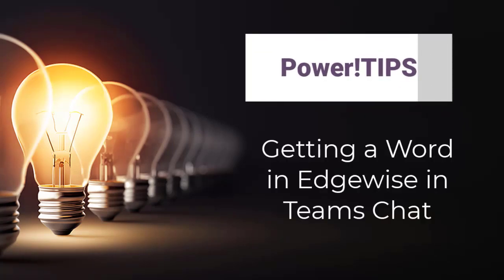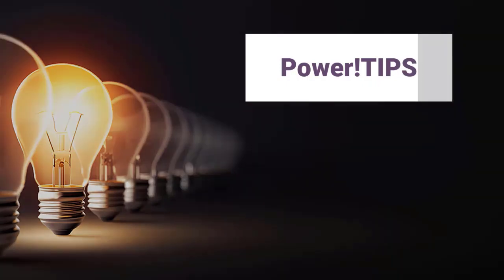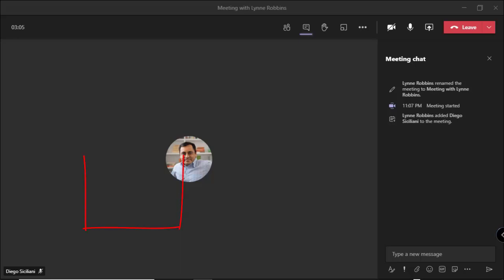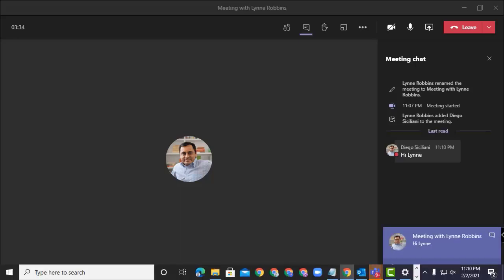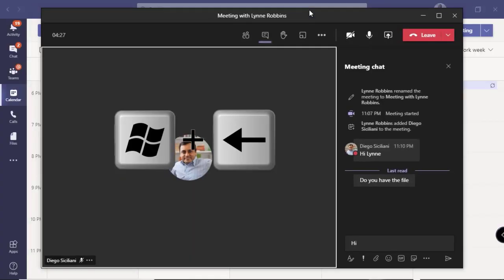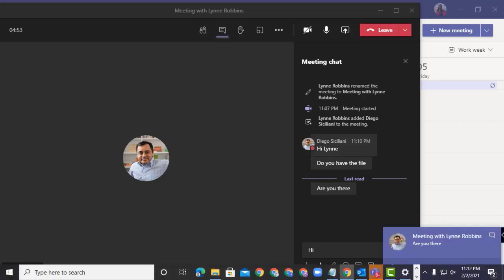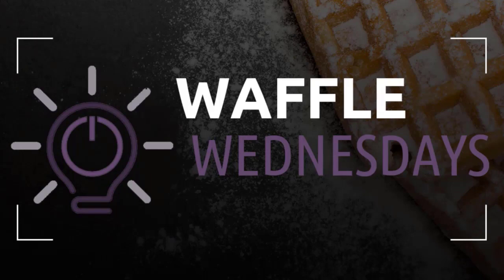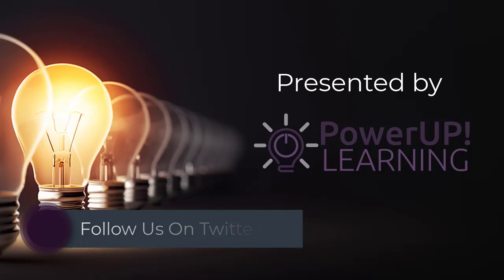TIP!Tuesday - Getting a Word in Edgewise in Microsoft Teams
This video kicks off our new POWER!Tips series with how to manage the chat pop-ups in Microsoft Teams...Like this tip?